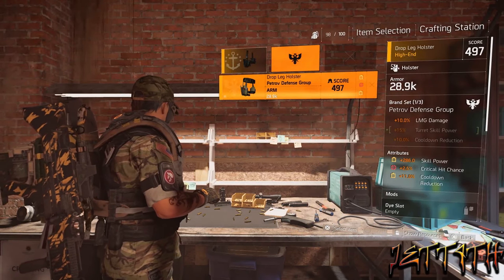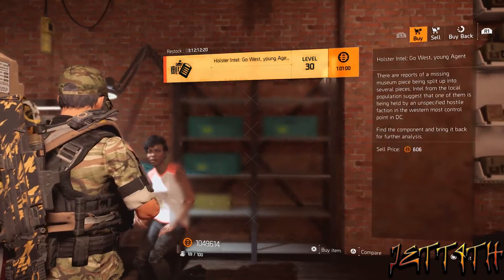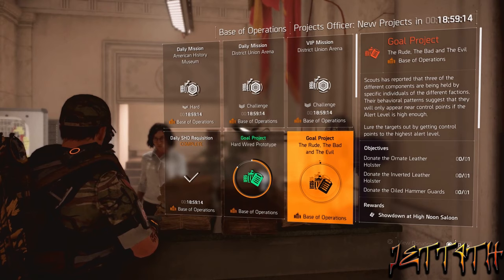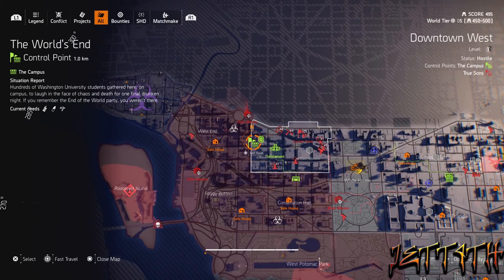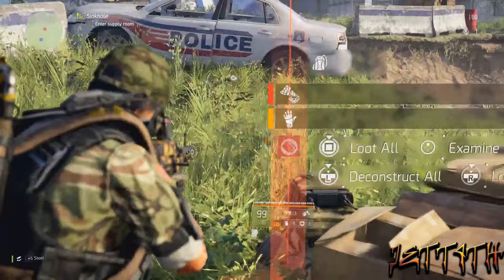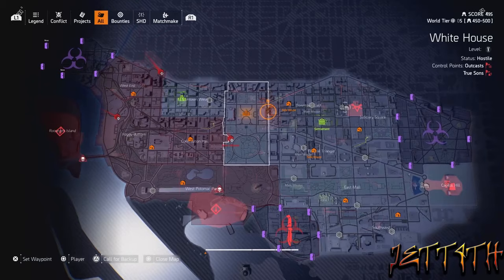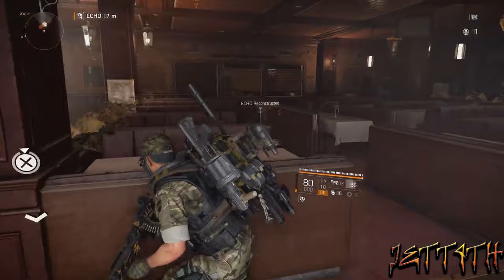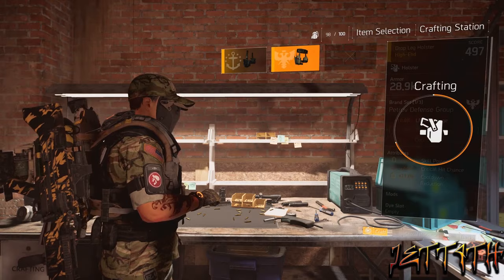The Division 2 How To Get The Dodge City Gunslingers Exotic Holster Easy Solo Guide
☑ Viewed
☐ Liked

    Go to blueprint vendor in BoO to get the project. Unsure if this will be the same on live servers, .

    First step it to go to the western most control point "Riverside Gas Station" and take it over. You do not need to do anything special, you can do this as a level 1 control point.

    Once you complete it, the "Fast Leather Belt" component is in the reward cache upstairs. After turning it in, you need to get three more pieces. Each of the items comes from each of the three faction control points. They must be completed at level 4 to get the item drop. You will see the final wave named NPC wearing a cowboy hat, then you know you are at the right one. The following are the factions you need to farm to get the pieces:

        Ornate Leather Holster - Hyena Level 4 Control Point

        Inverted Leather Holster - True Sons Level 4 Control Point

        Oiled Hammer Guards - Outcast Level 4 Control Point

    After returning to the BoO again. You get one last project. This one requires you to go to the bar just north east. The location is shown below. The trick is, the tooltip for the project says "Don't show up before they do." Basically, show up after "high noon" and the NPCs will spawn. You can check the in game time by going to the main menu and entering photo mode. You'll see the shortcut at the bottom in the center. The time will be in the upper right once you are in camera mode.

    The location is more south east than north east of the White House. There is an echo inside the bar of men talking at a table. It was an area in the beta if you remember seeing the echo. Use this as your waypoint.

    Once you get there after 12:00 (I showed up at 14:00) there were Black Tusk NPCs spawned inside with one named enemy. Kill the named enemy and they drop "Holster: Rind" which is the last piece you needed.

    Return back to the BoO and you will be rewarded with the exotic pieces and blueprint.

    To craft, you will need the 4 pieces (they are provided to you, mine shows zero because I already crafted it) and you need one Providence and one Petrov holster. You can use drops, but you can also use crafted items if you have the blueprint and don't want to destroy a holster.

    The item has three talents.

    "Sleight of Hand" requires that you have a pistol equipped. It will not work on your primary/secondary weapons. It will not work on sawed off shotguns.

    "Quick Draw" only requires you to swap to the pistol, no reload needed like Fill 'Er Up. You can swap back to your gun for a free reload on all weapons. However, it is nice to use your pistol to get a headshot kill because of...

    "Perforator" Headshot kills grant 20% weapon damage and allows primary/secondary weapons to penetrate enemies for 8 seconds. This is extended to 11 seconds if you have a Magnum or Rhino weapon equipped.

    There are no attribute stats on the holster. There are three mod slots: Two Offensive, One Utility. On the PTS, mod slots are by color not and not type. So you can equip any offensive System/Protocol mod into the Offensive slots.